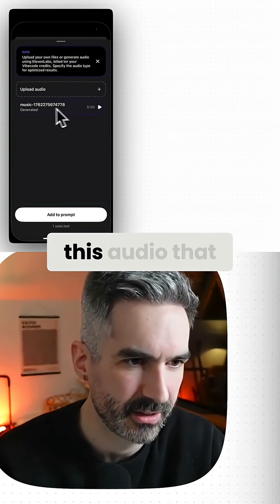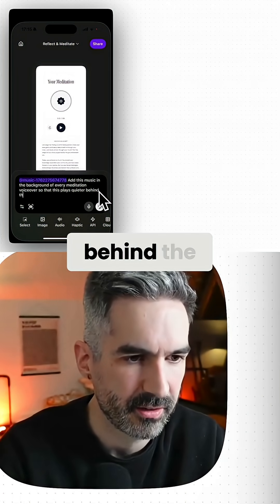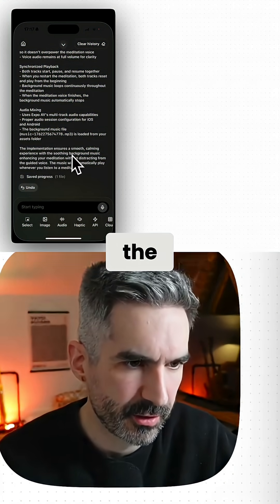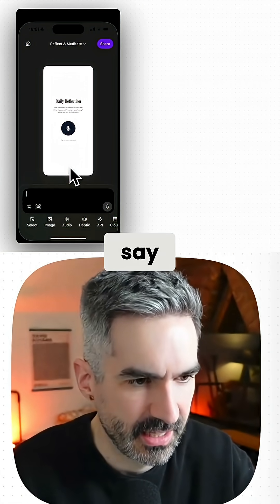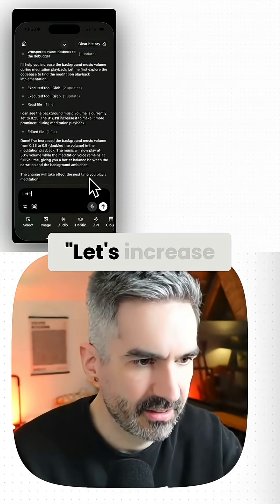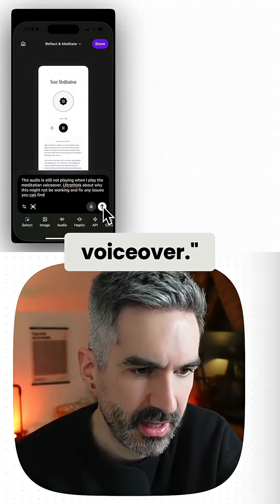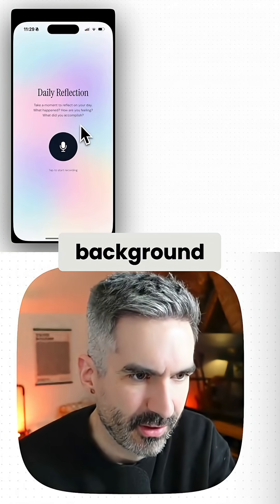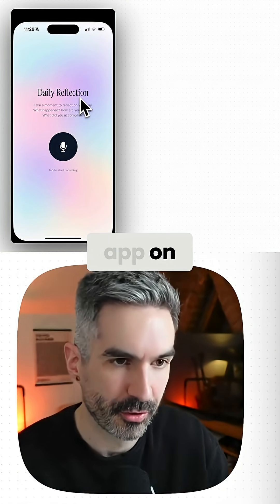Do THIS when waiting for your AI coding agent to code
This mobile AI app building tool (Vibecode) let's you generate images, audio and more whilst your AI agent cooks code